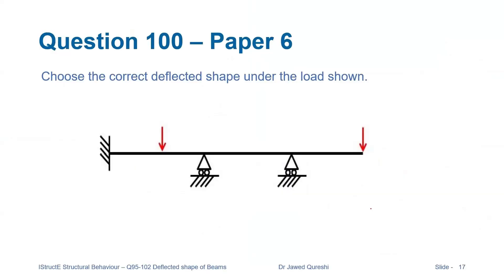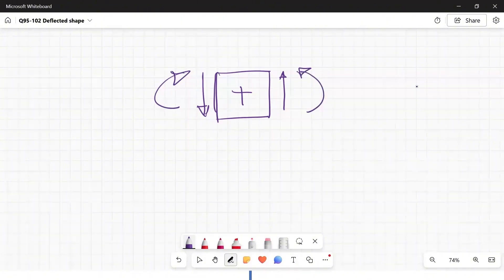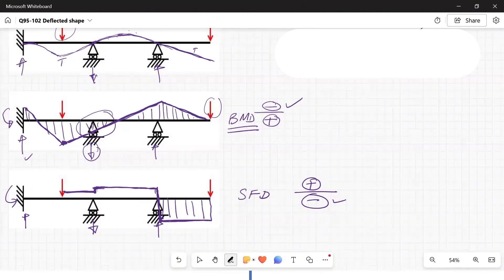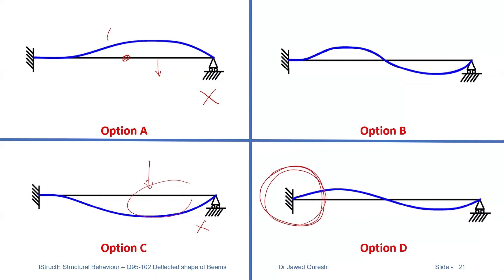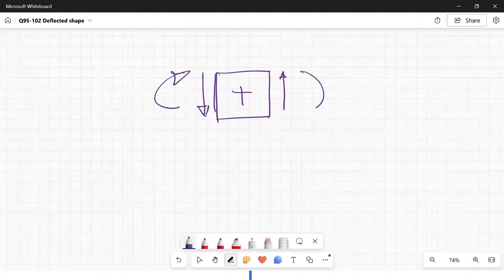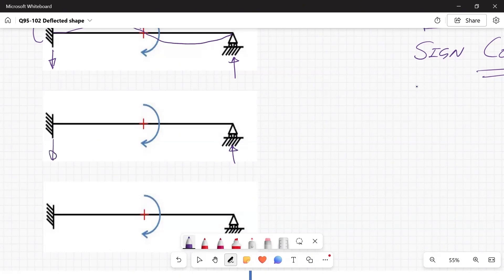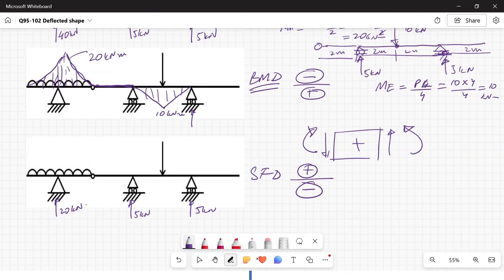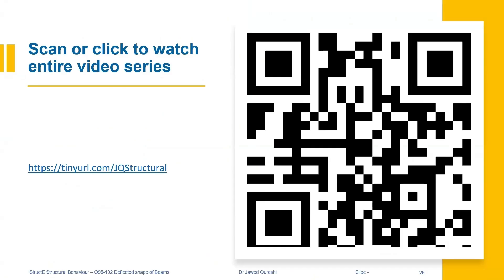Structural Intuition Test: Beam Loads & Deflection Explained | IStructE Structural Behaviour Course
How do different supports and loads affect beam calculations? In this video, I challenge your structural intuition with three key questions on beam deflection, bending moment diagrams (BMD), and shear force diagrams (SFD). Can you solve them all correctly?

I am Dr Jawed Qureshi, a senior lecturer in Structural Engineering at the University of East London. This video is part of my series on structural behaviour, ideal for students, engineers, and anyone wanting to strengthen their fundamentals in beam analysis.

I’ll explore:
• How different supports impact deflected shapes
• The role of reactions in beam bending
• BMD & SFD conventions for better understanding

This is part of Dr Qureshi’s lecture series on understanding structural behaviour. Ideal for civil and structural engineering students and professionals or those studying for the IStructE Certificate in Structural Behaviour.

⏰ TIMECODES ⏰
00:00 – Introduction
00:49 – Example 1
05:26 – Example 2
09:19 – Example 3

📚 Common Queries Answered:
How does a beam react to loads?
What is a bending moment diagram?
Why does a fixed support resist rotation?
How do reactions influence beam deflection?
What causes sagging and hogging moments?
How to draw a correct SFD?
What happens under uniform distributed load?
Why does a cantilever beam deflect?
How does UDL affect shear force?
Why is beam intuition important?